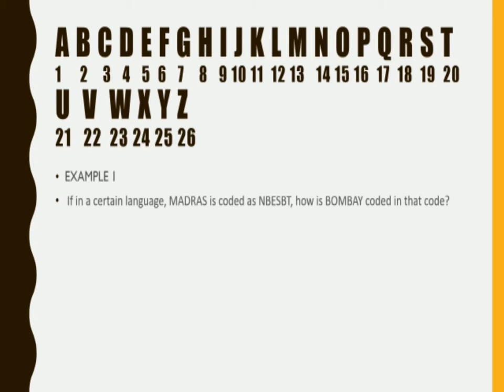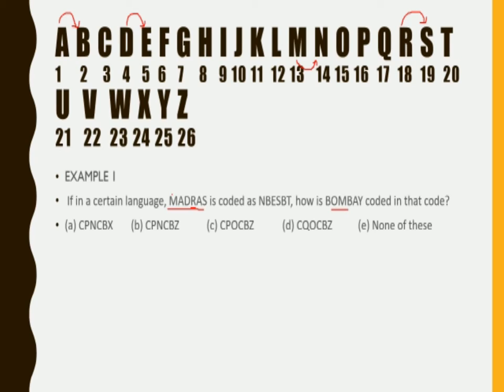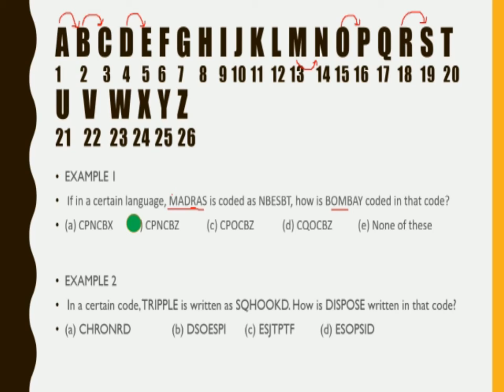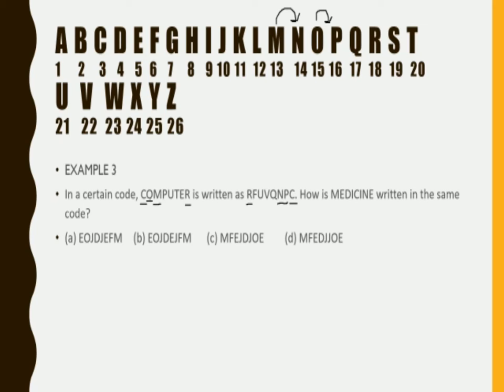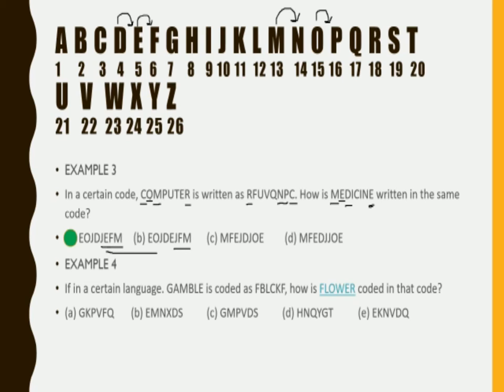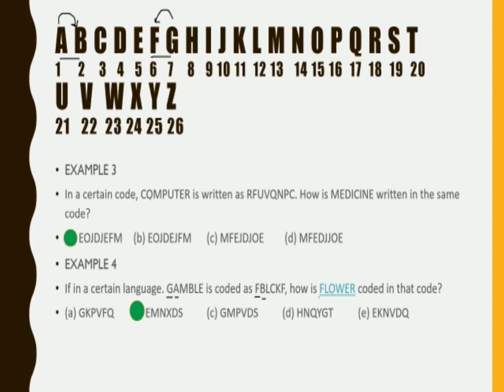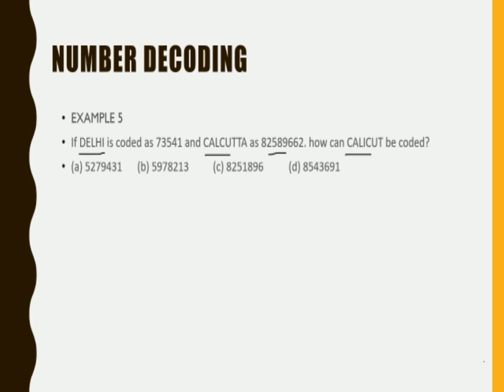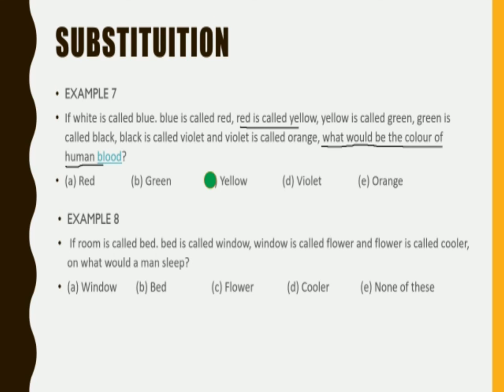Aptitude Lesson 3 (Letter and Number Decoding)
Aptitude Lesson 3
Arunachala Placement & Training